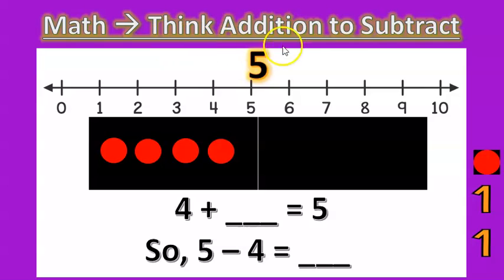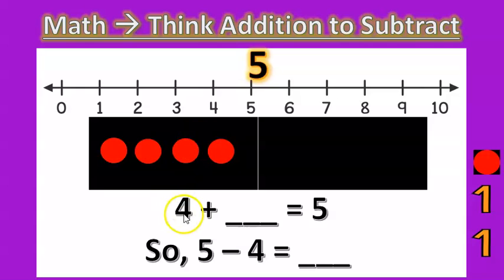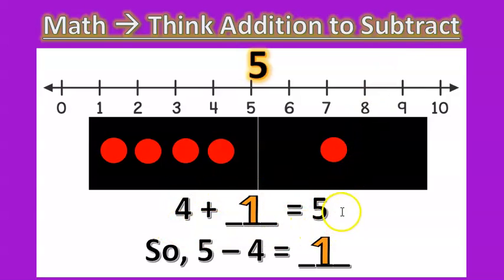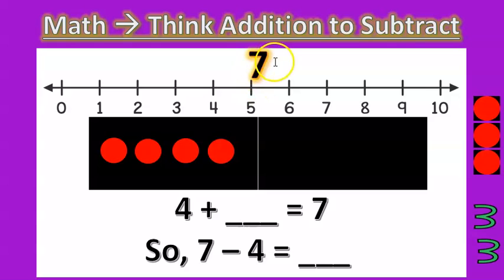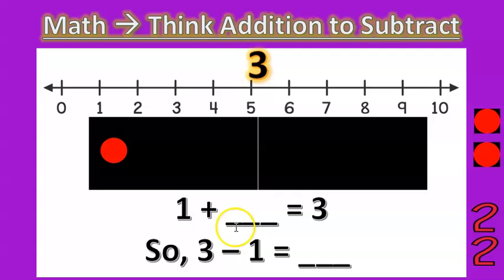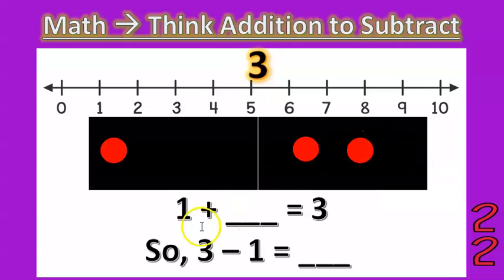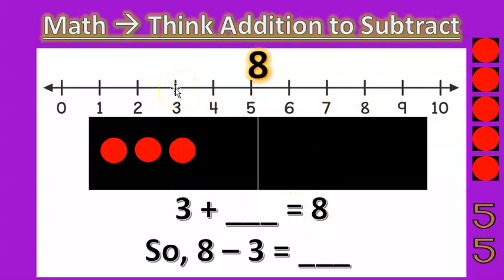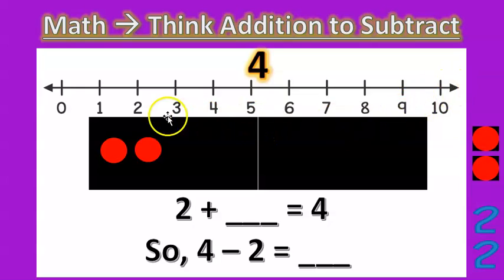Math -- March 8, 2021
Think Addition to Subtract